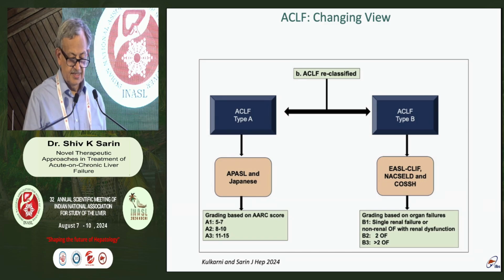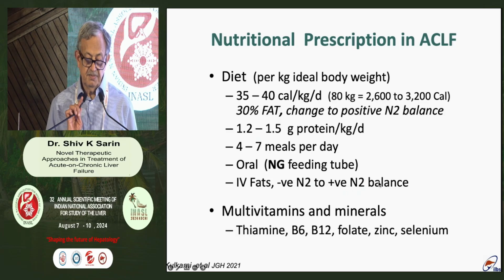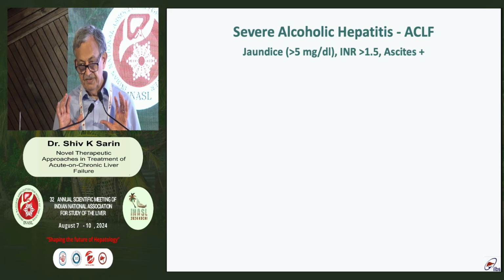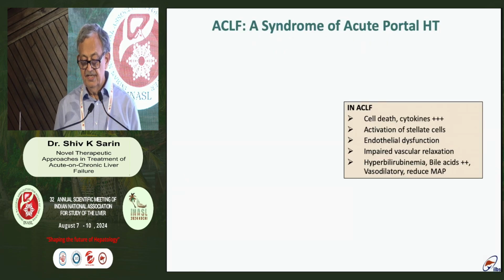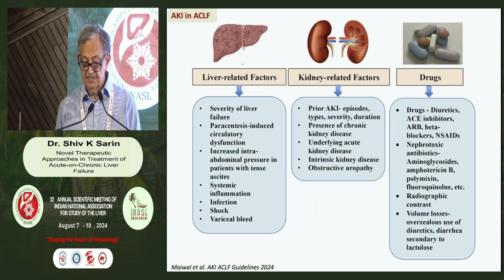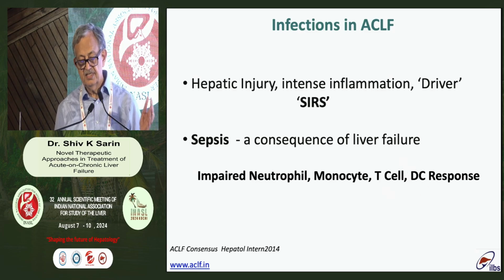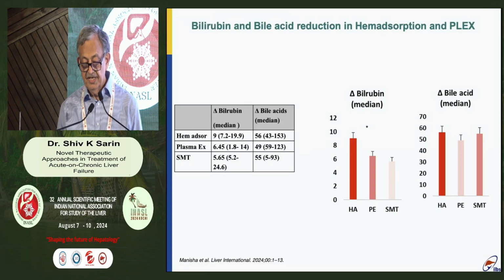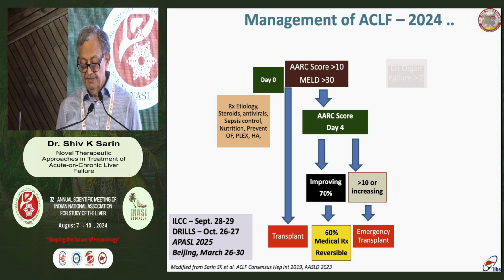15. Shiv K Sarin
Session-6: Acute-on-chronic liver failure (ACLF)